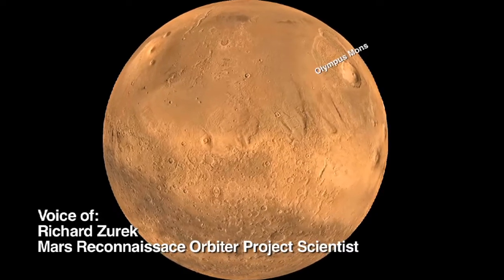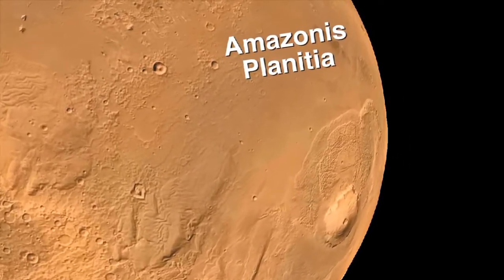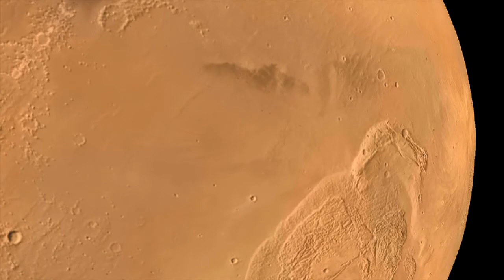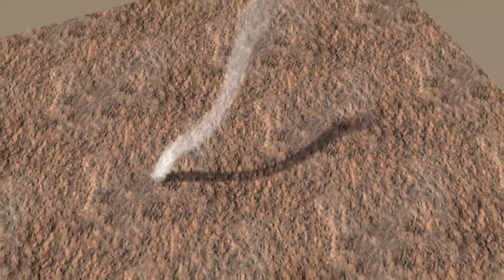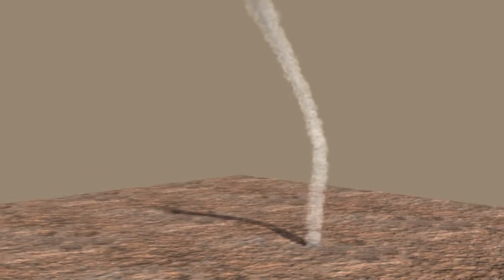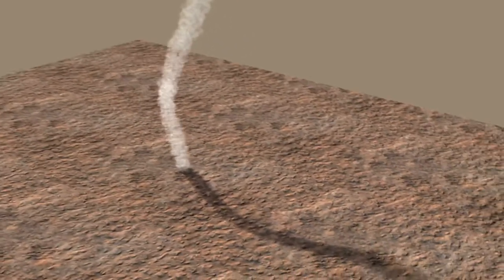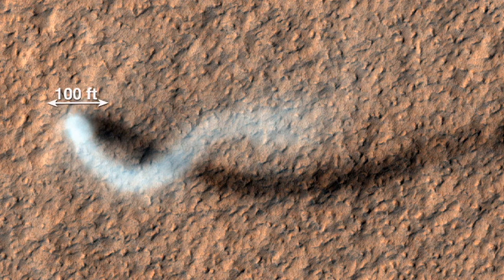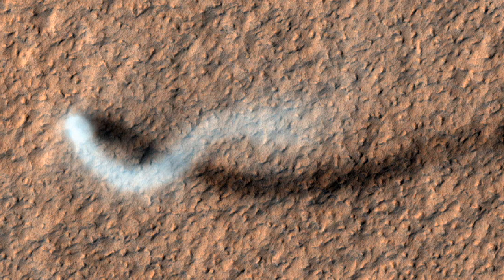Торнадо на Марсе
16 февраля 2012 года Mars Reconnaissance Orbiter зафиксировал торнадо на Красной планете. Подробнее